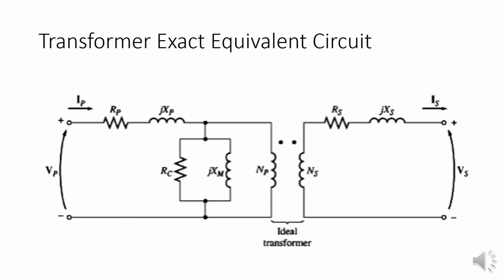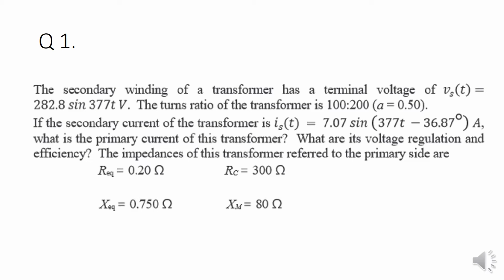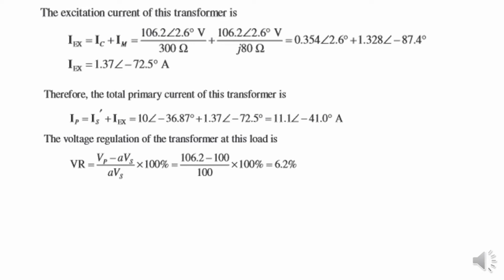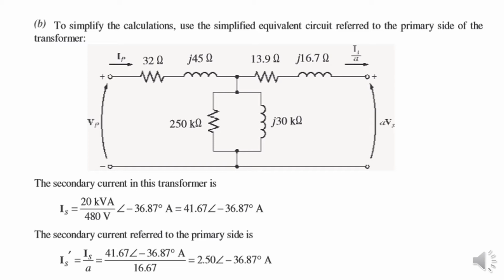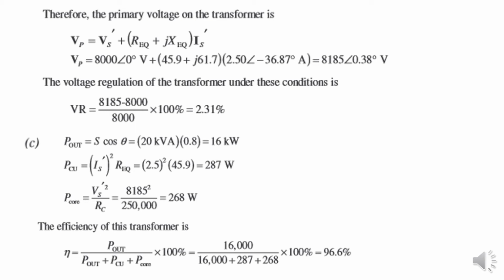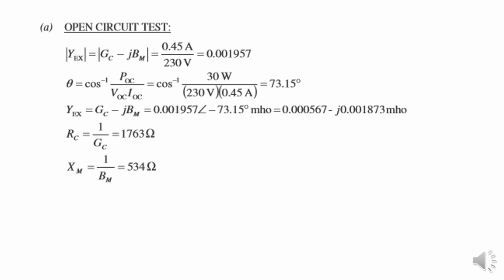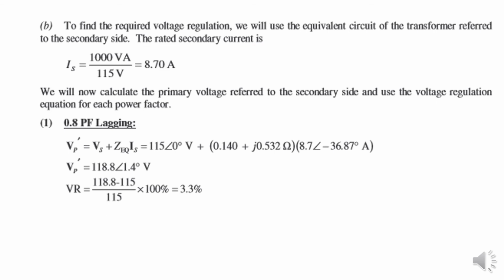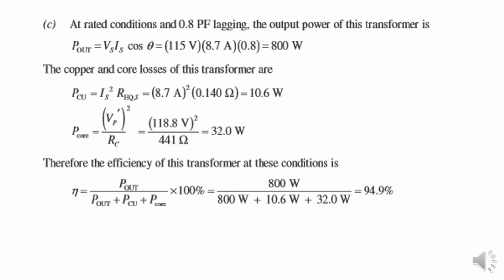EEPC Tutorial 4